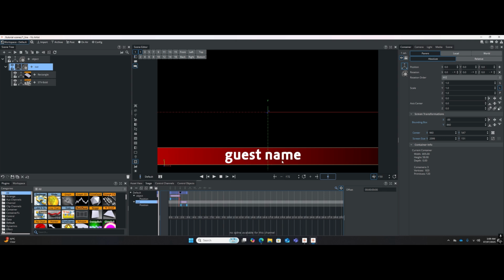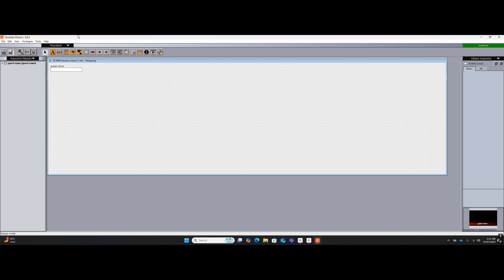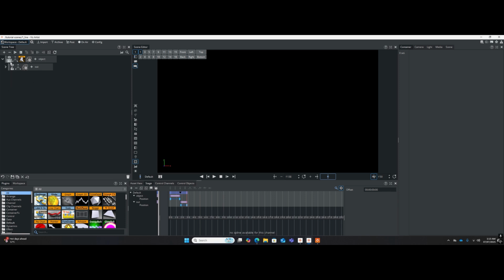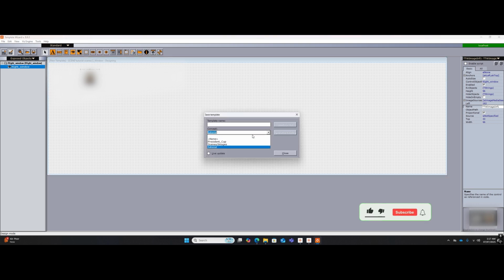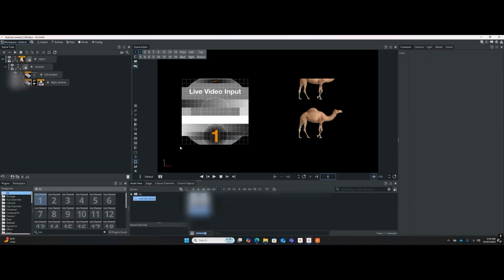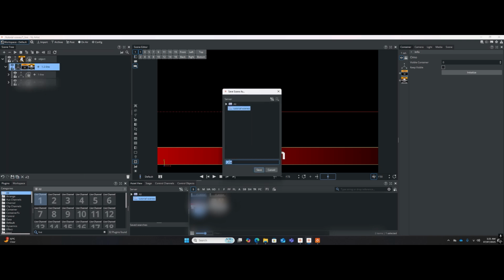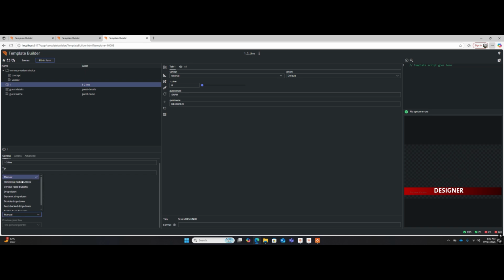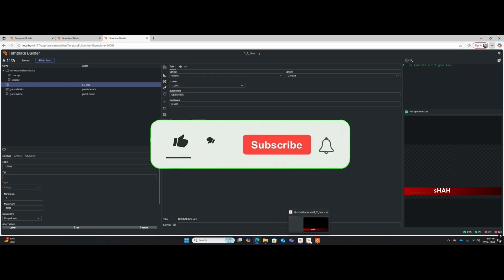How to Create a Template in Vizrt without having a scripting knowledge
🎓 How to Create a Template in Vizrt Without Scripting Knowledge

In this tutorial, I’ll walk you through the process of creating a data-driven template in Vizrt without writing a single line of script. Whether you’re a beginner or someone looking to streamline your Viz Artist workflow, this guide will help you build functional, flexible templates using built-in tools and logic.

✅ What You’ll Learn:
– How to design and structure a template
– Working with control objects and bindings
– Building reusable scenes for on-air graphics
– Tips to keep everything script-free

Perfect for non-programmers, motion designers, and Vizrt users who want more control without diving into scripting.

🔧 Software: Vizrt Artist, Viz Engine 5